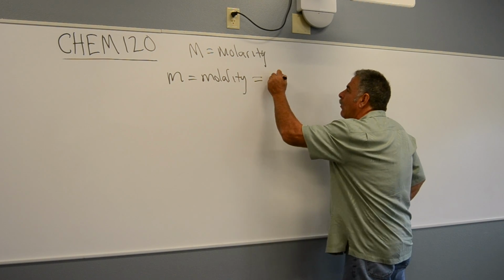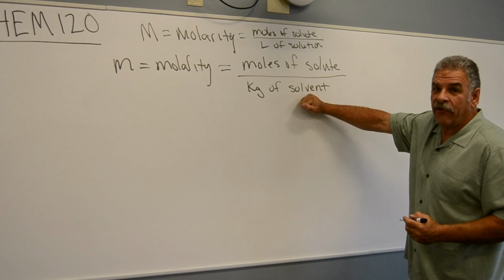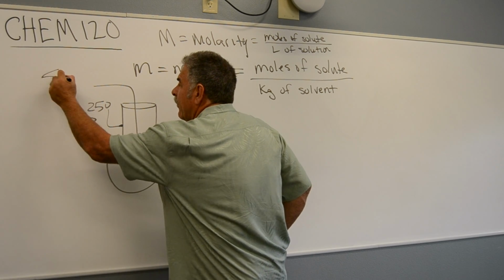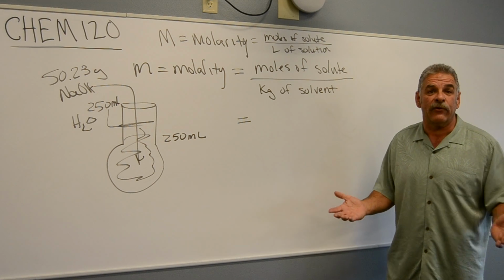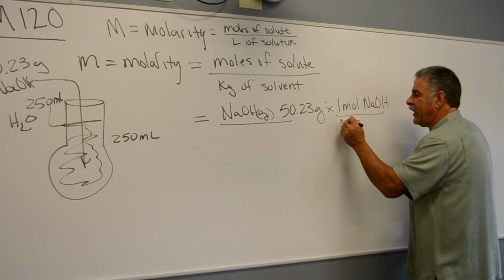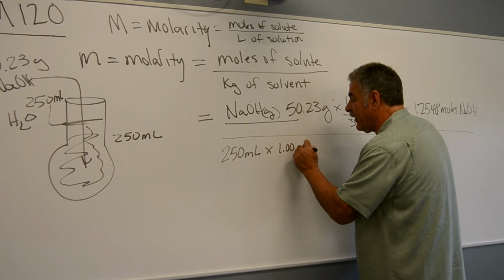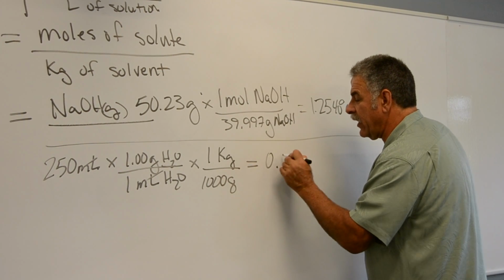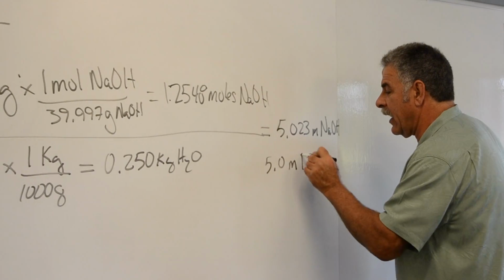“Little m”: Molality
Dr Houlis breaks down the difference between molarity and molality and dives into how to solve.